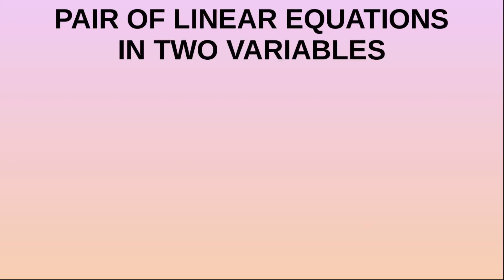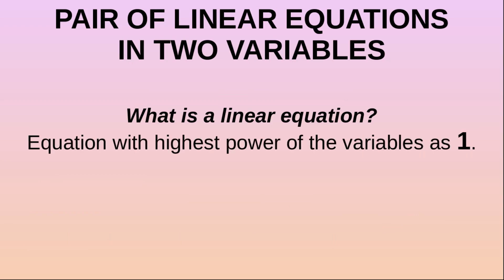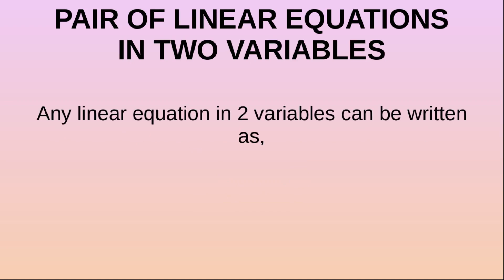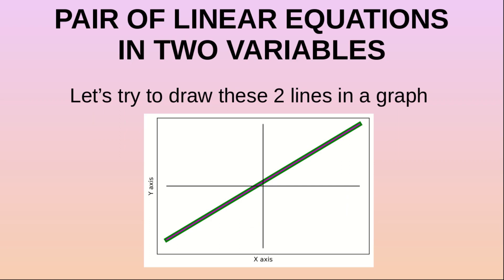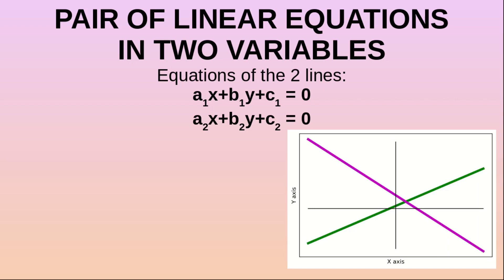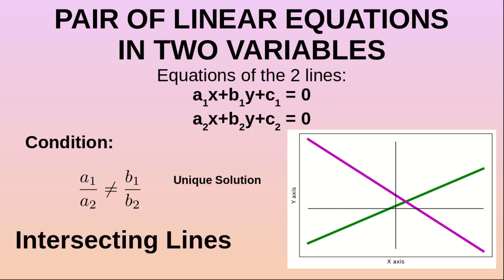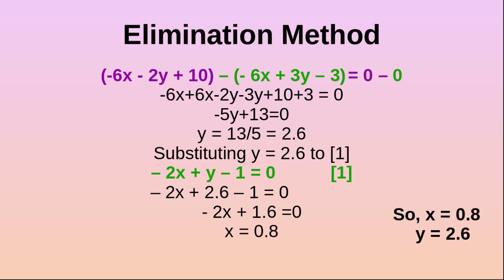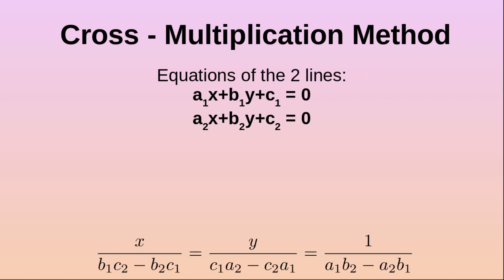Pair of Linear Equations in two variables: An Overview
In this video, we have considered a pair of linear equations, and then different cases associated with them i.e. coincident lines, parallel lines, and intersecting lines are investigated. The condition for each of these cases is discussed. Also, we have solved a couple of linear equations using the substitution method, elimination method, and finally cross-multiplication method.